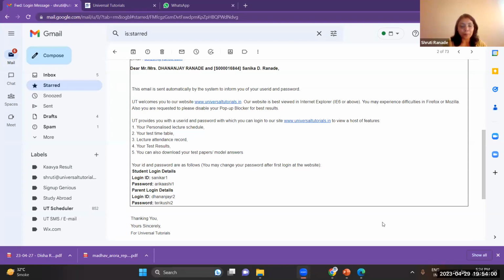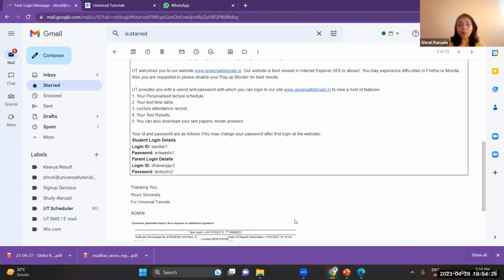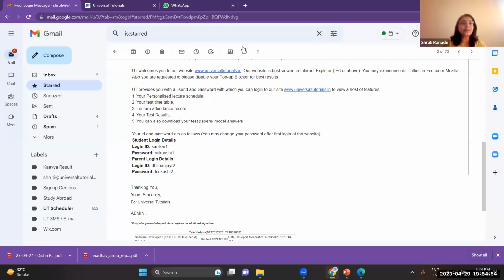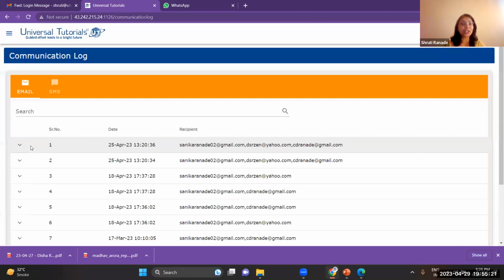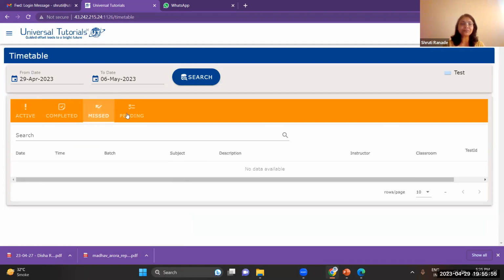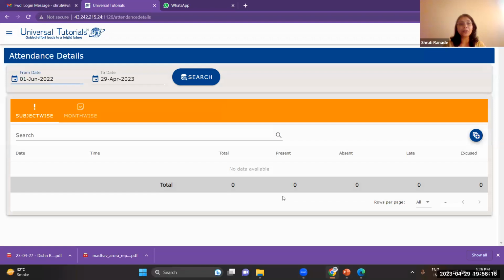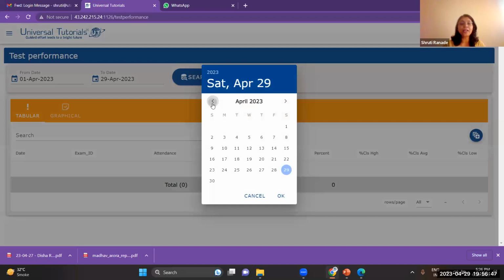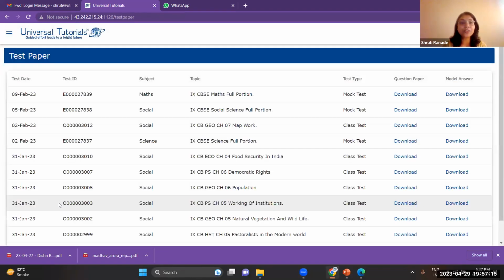UT UDAAN - Website Orientation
Universal Tutorials (UT) provides (Classroom & Online) coaching for IX, X CBSE & ICSE, IIT/NEET, Study Abroad (SAT, TOEFL, IELTS, GRE, GMAT), IPM, CLAT. UT was establish in 1998 and since then it has taught more than 30,000 students all across Navi Mumbai.